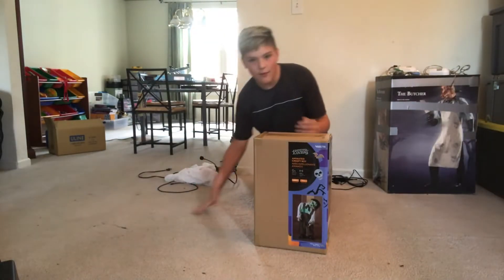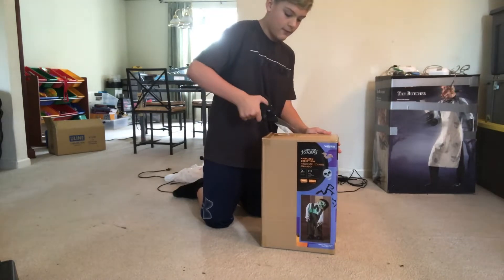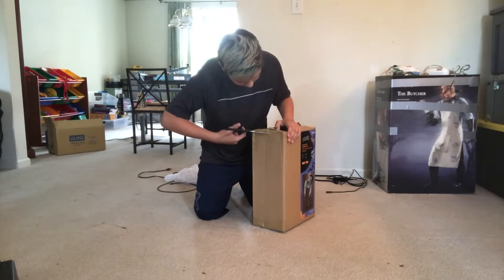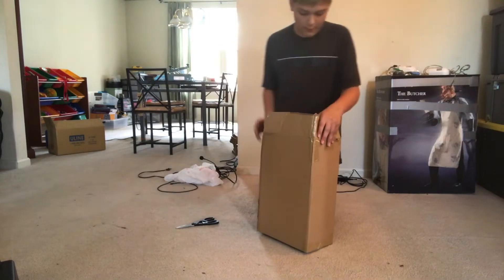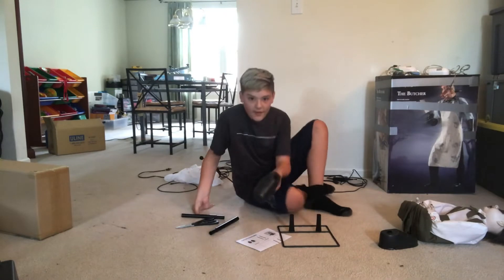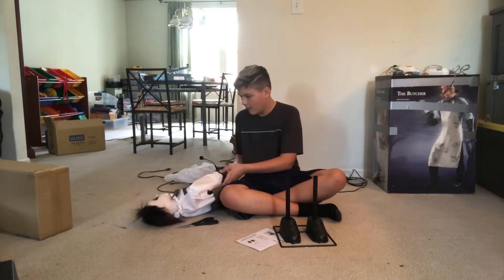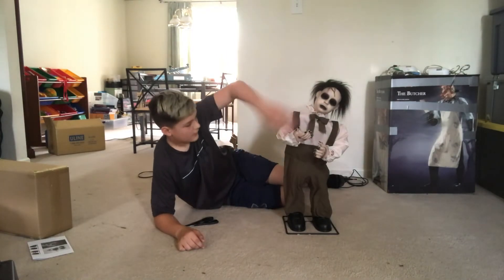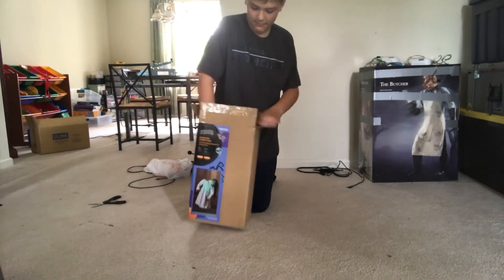Creepy lowes Animatronics￼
We Are Setting up to Lowe’s props ￼